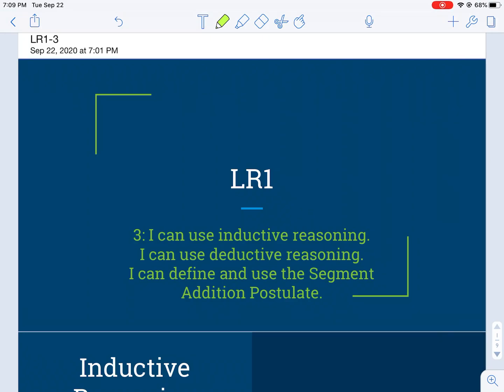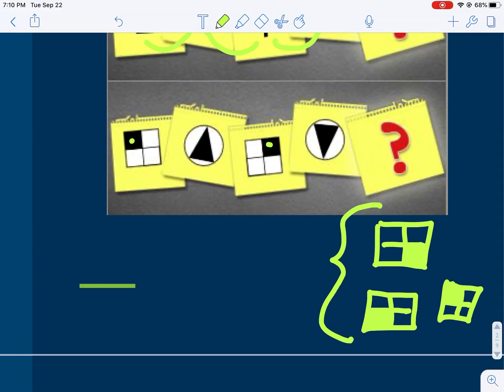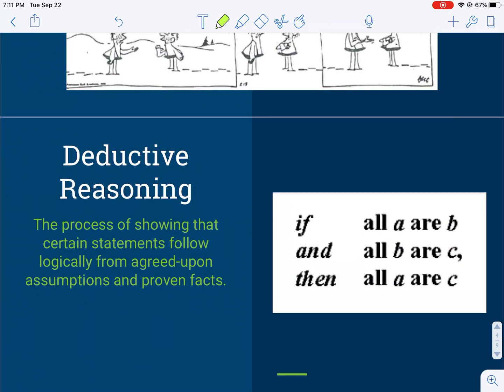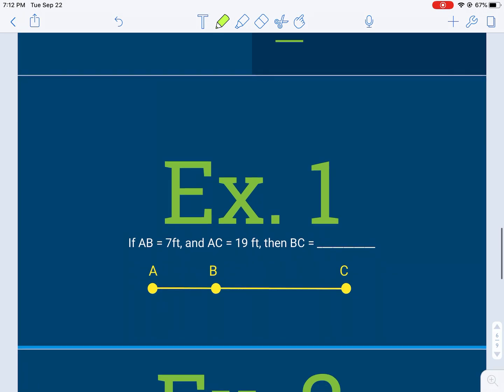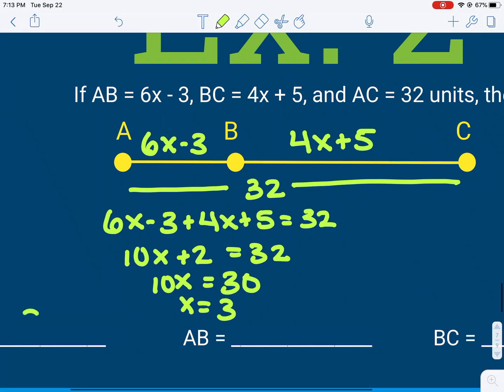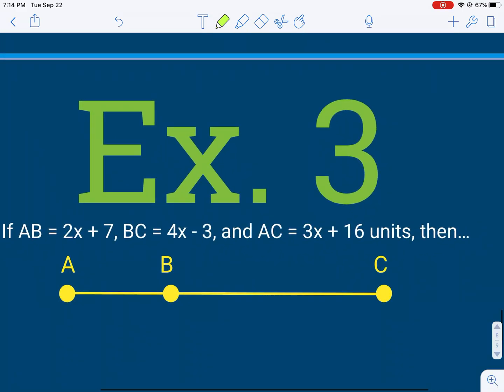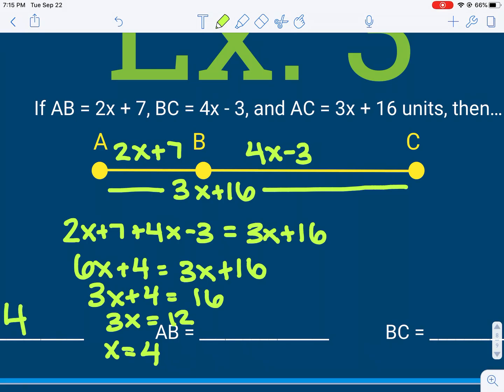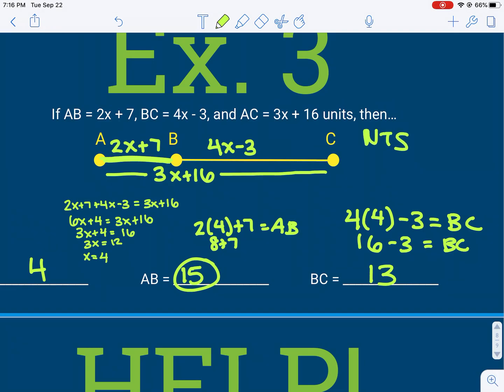LR1-3 Lesson Video